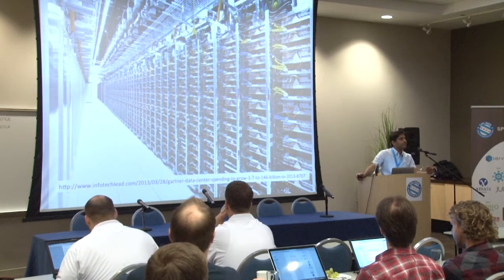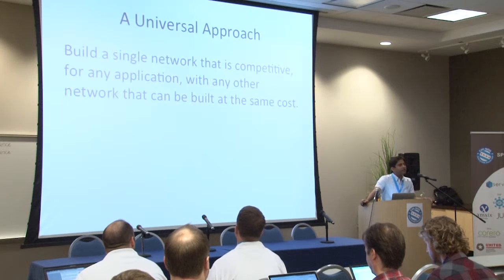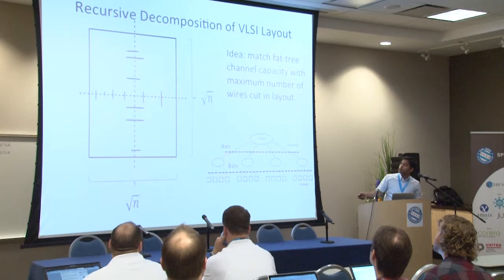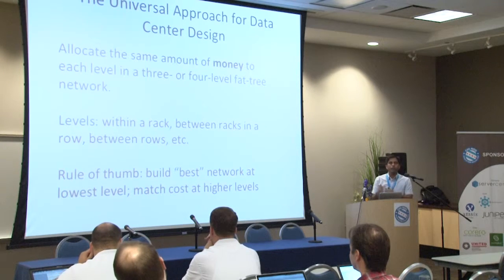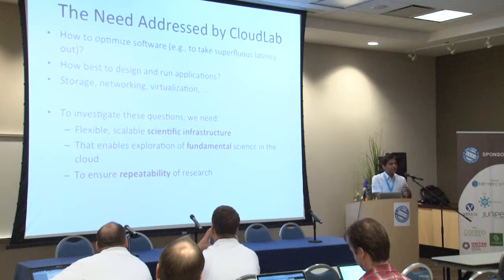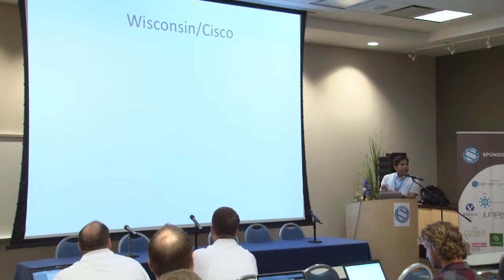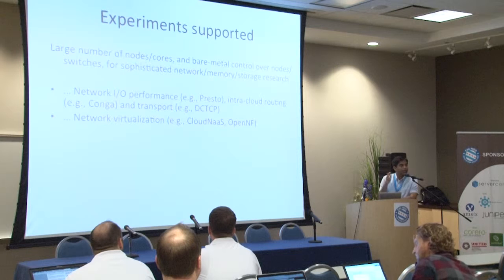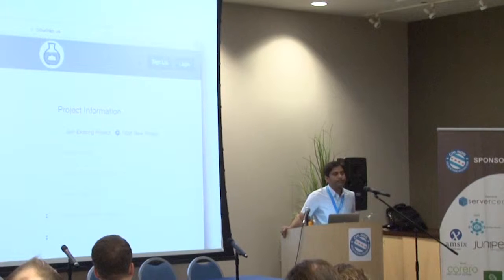Designing and Experimenting with Datacenter Architecture by Aditya Akella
In recent years, we have seen several proposals for data center interconnects that each optimize for different objectives. In this talk, I will put these research results in perspectives as well as talk about systems we are building to aid in at-scale experimental evaluation of such proposals.This talk has two parts. In the first part, we propose an approach to the design of large-scale general-purpose data center networks based on the notions of volume and area universality introduced in the 1980’s in the context of VLSI design. We suggest that the principle goal of the network designer should be to build a single network that is provably competitive, for any application, with any network that can be built for the same amount of money. After describing our approach, we survey the technology choices available to network designers today, and examine several existing commercial data center networks. In the most recent of these networks resources are allocated roughly as we suggest in our work.In the second part of the talk, I will describe CloudLab, a facility we are building to study disruptive technologies on the data center networking and cloud computing fronts. With CloudLab researchers have access to “bare metal clouds”, where they can control or change several low level aspects, as well as perform deep instrumentation. Thus, CloudLab facilitates repeatable experiments on foundational ideas and technologies in cloud computing.